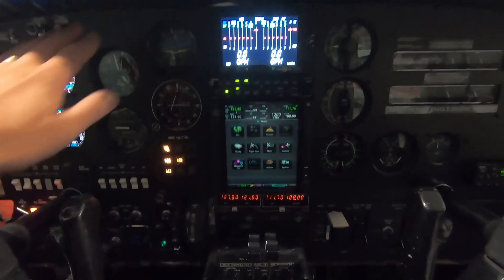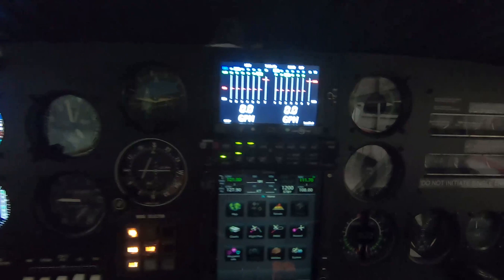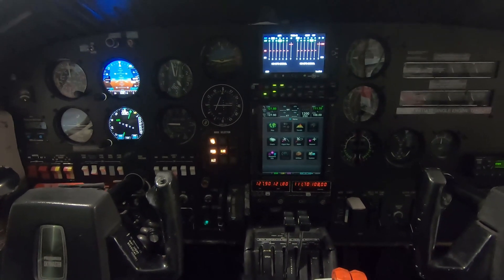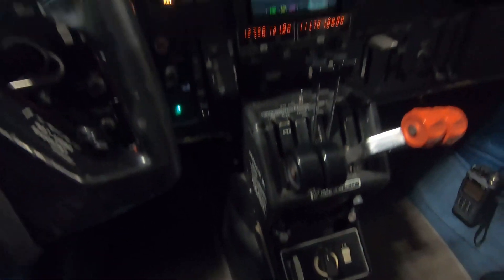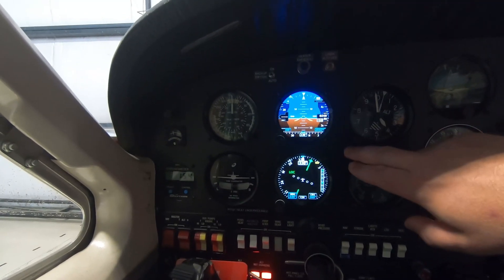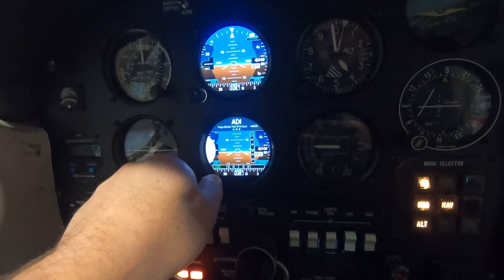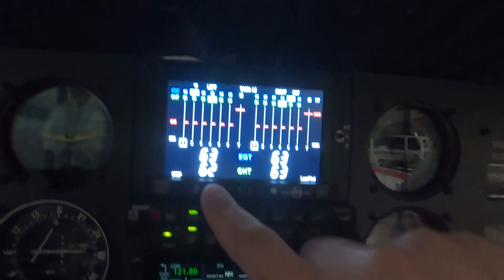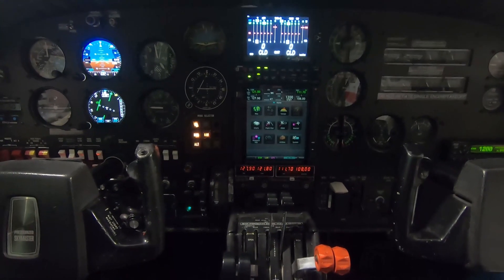Cessna 337 Skymaster Avionics Upgrades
New panel for the Cessna 337 Skymaster.  Garmin GTN 750 XI, Garmin GI 275 (x2), JPI 790 engine monitor.

Just a brief overview.